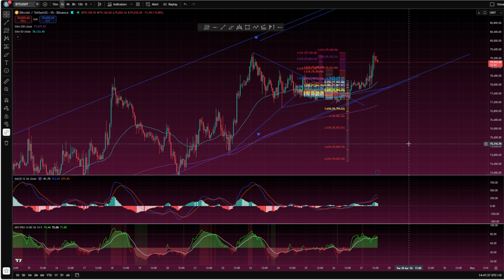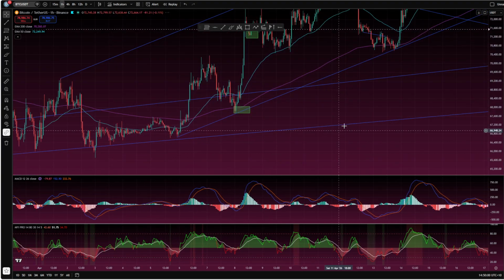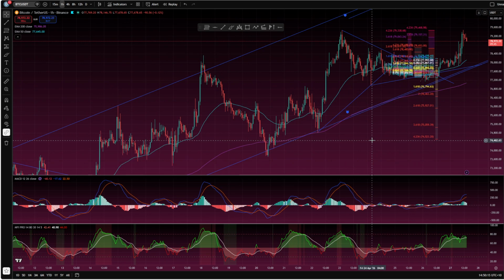Trading on Social Media is Misleading… So I Started This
Trading online can look impressive… but it’s not always realistic.

In this video, I explain why I decided to start Everyday Trading, what I’ve seen in the trading space, and why I think a more honest approach is needed.

This channel is about showing how trading actually works for a normal person — no hype, no fake lifestyle, and no pretending every trade is a win.

I’ll be sharing real setups, real decisions, and real outcomes as I get back into trading properly.

If you’re interested in a more structured and realistic approach to trading, you can follow along.

📊 Upcoming videos:
• How I use trendlines properly
• Where stop losses actually make sense
• Fibonacci retracements explained simply
• Indicators (MACD, moving averages) and how I actually use them

No hype. No gurus. Just real trading.

trading for beginners, realistic trading, day trading, trading strategy, trendline trading, forex trading, crypto trading, trading psychology, trading without hype